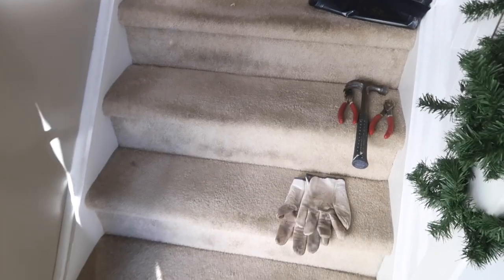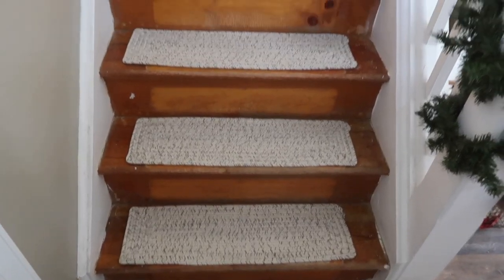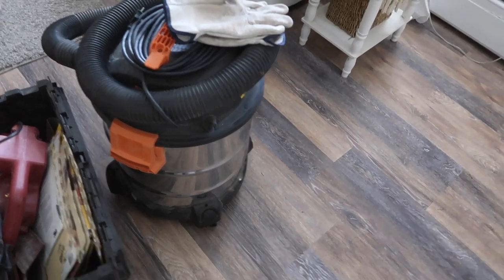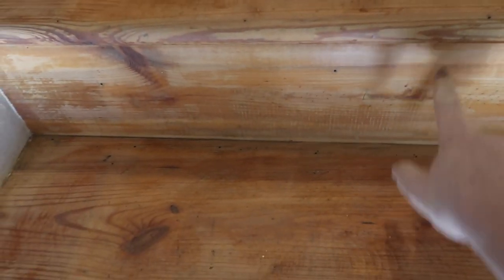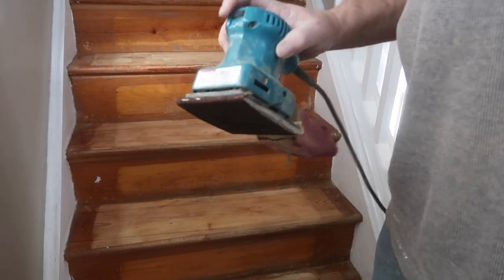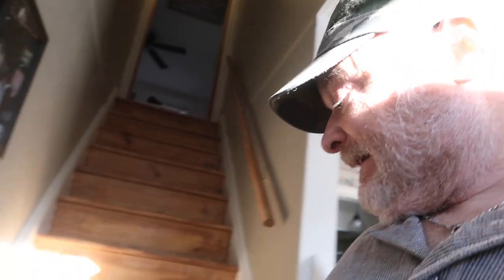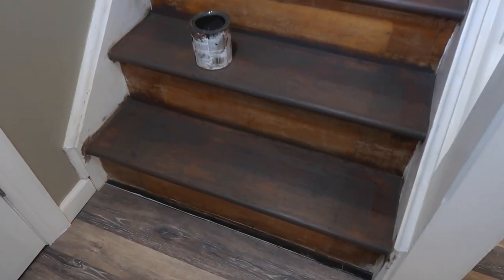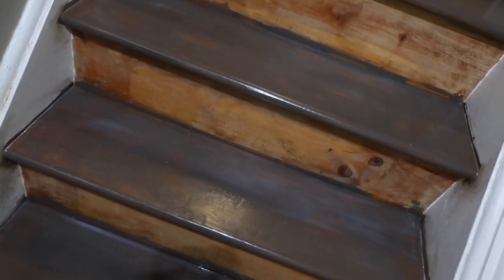STAIRCASE RENOVATION DIY UNDER $39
Staircase renovation DIY for under $39, mostly elbow grease.
Don't forget the Behind the scenes bloopers at the end!

Varathane Briarsmoke - $8.98 Quart
Varathane 3x Polyurethane Satin $15.99.
Sandpaper 80 Grit 3M - $3.99
21" x 3" $9.99 - Sanding Belt 80 grit

I used leftover white paint I had from painting doors. $0.00,
If you need paint (HD has 1 Gallon of basic white & primer in one for $17.98)
TOTAL $38.95 add paint $56.93

If you need a belt or Palm sander:
WEN belt sander 21" $39.99
Makita Palm Sander $49.99